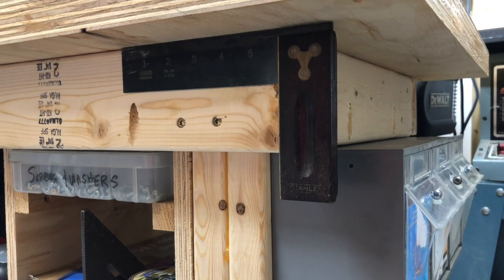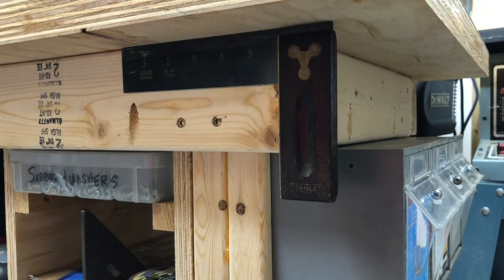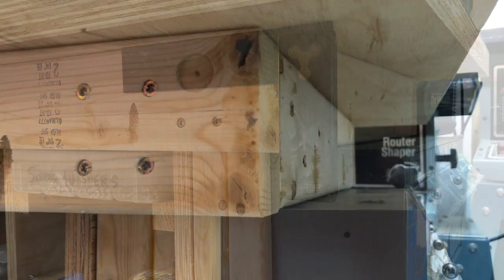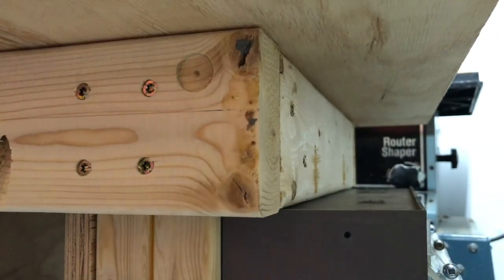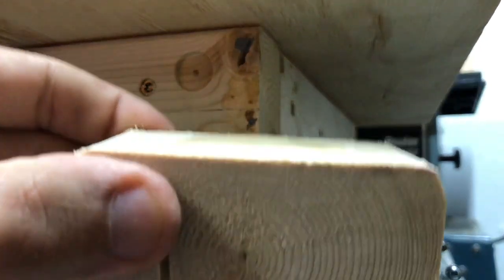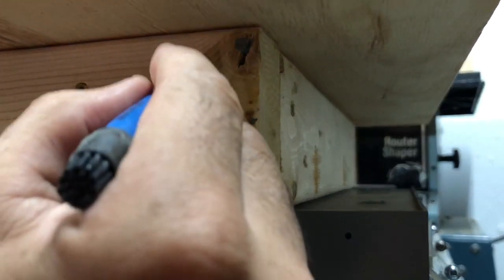Earth Magnet Project for the shop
Using a Earth Magnets to hold shop tools, very easy to install.